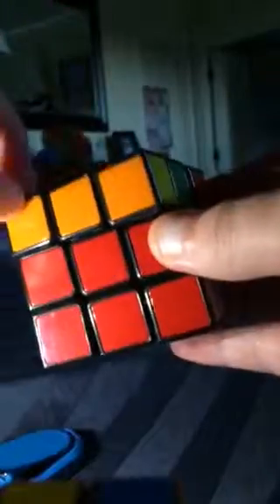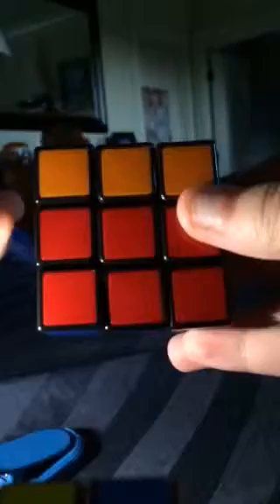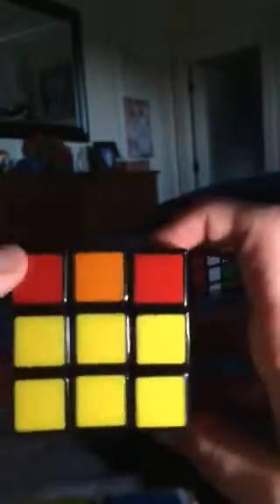3x3x3 Rubik's cube part 3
Algorithms used

F,R,U,R'U'F'

R,U,R',U,R,U2,R',U